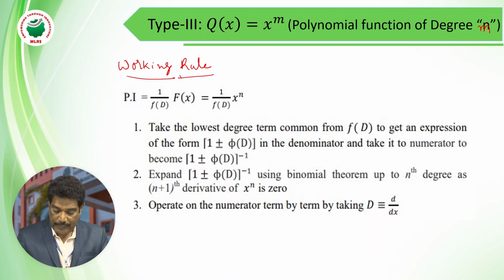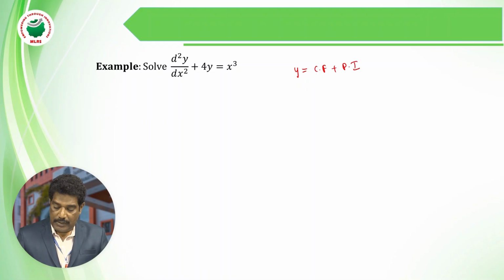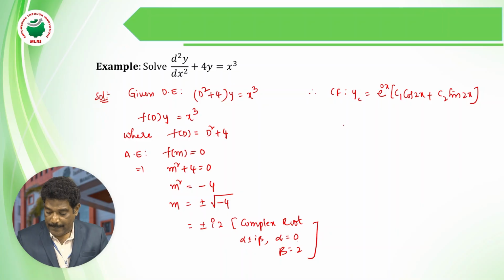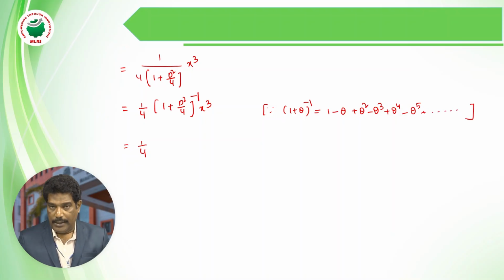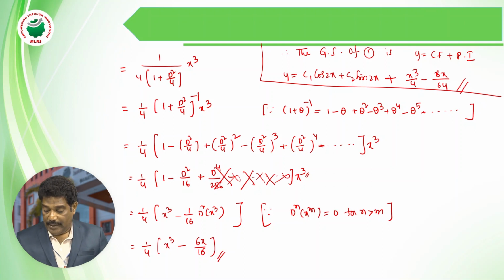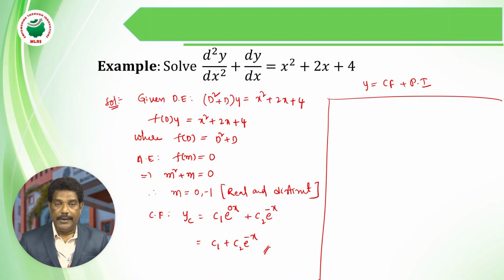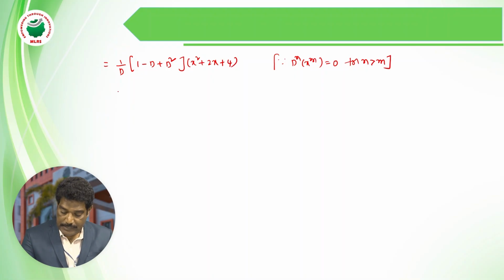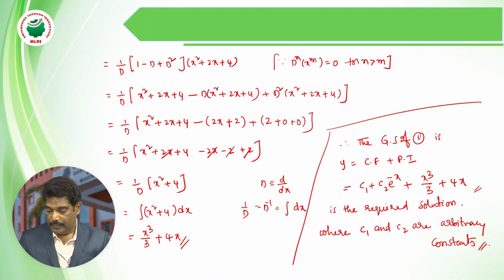ORDINARY DIFFERENTIAL EQUATIONS OF HIGHER ORDER ( CLASS - 04 ) | BY MR. B. SRIDHAR REDDY || MLRITM